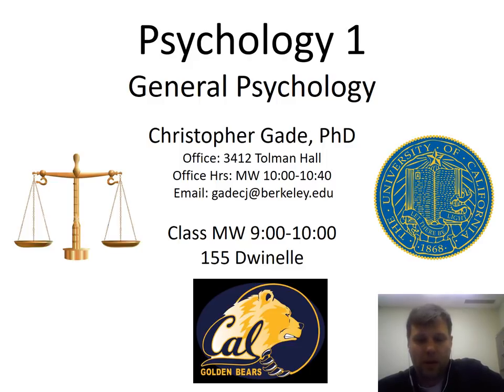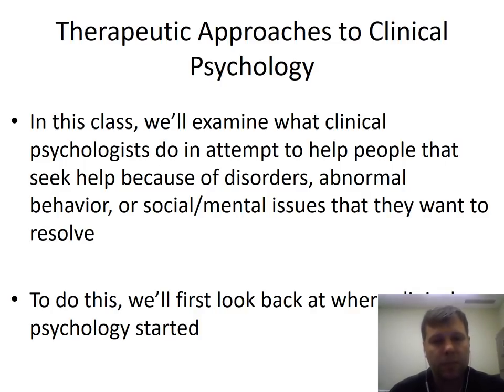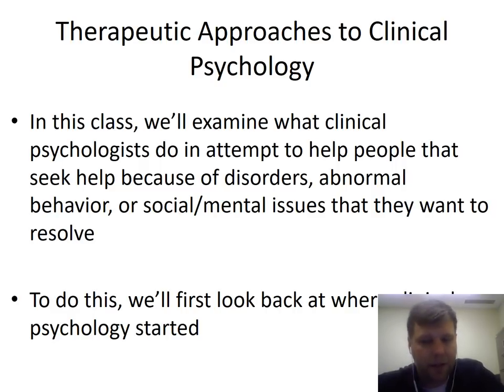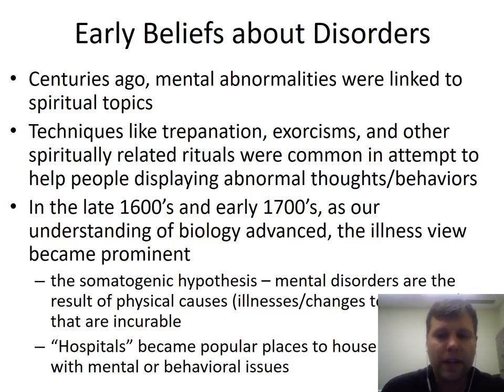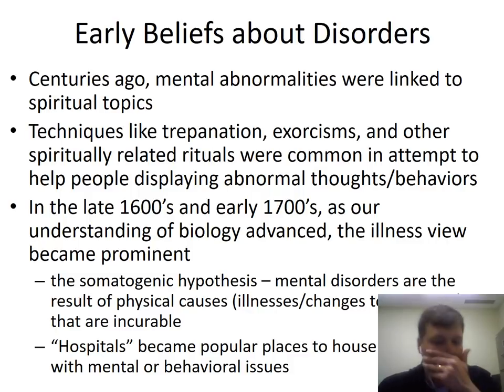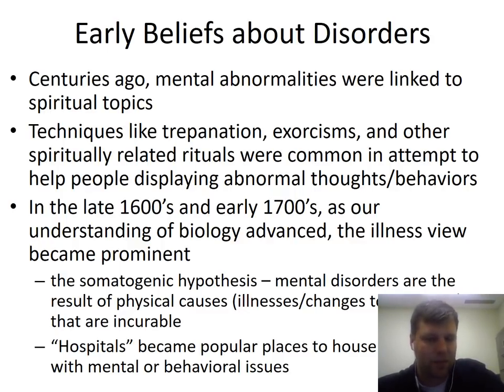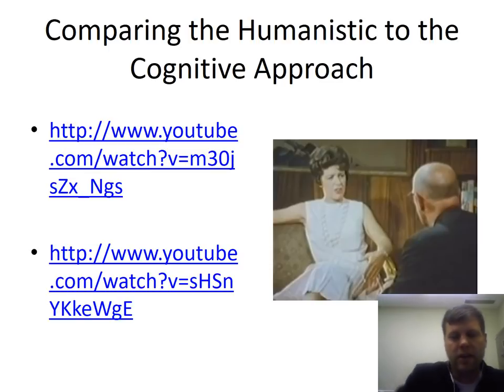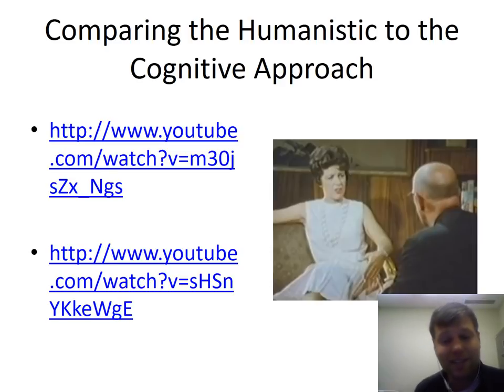Class 20 Therapeutic Approaches Video Lecture